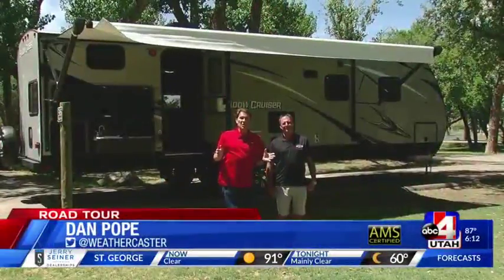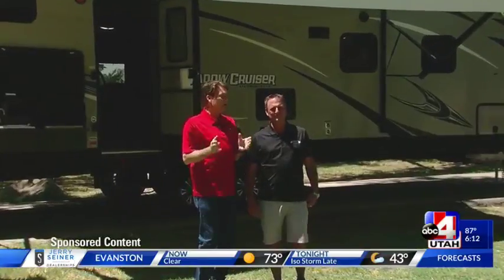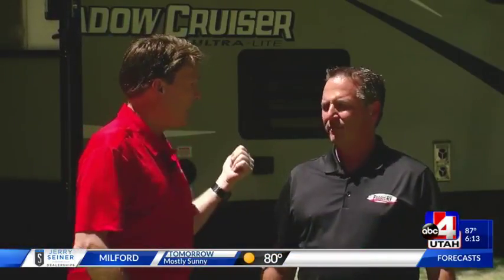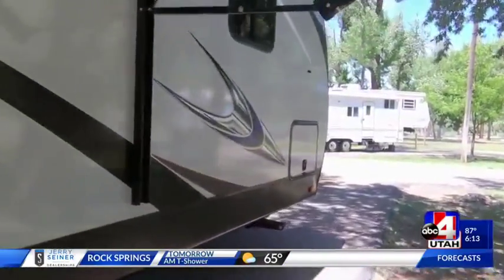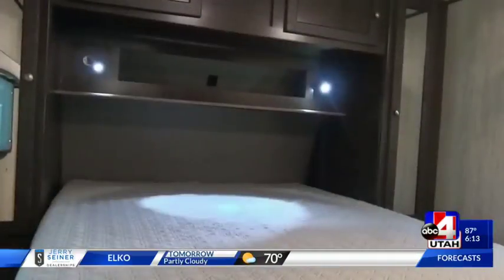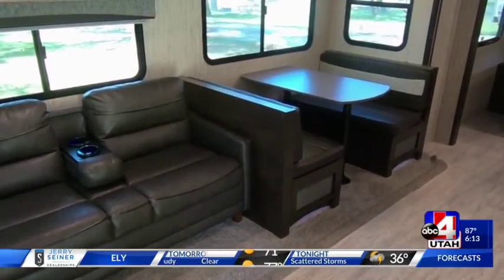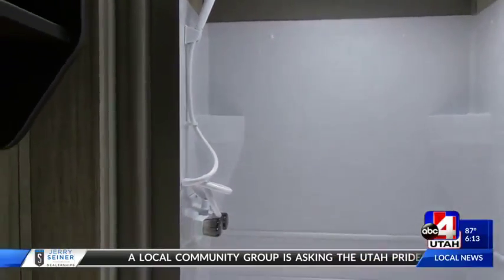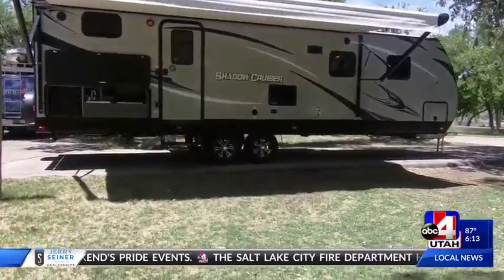Parris RV 2018 Road Tour at Green River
Our, client, Parris RV, was featured on channel 4 news Road Tour series at Green River State Park.

Brett Parris says the Shadow Cruiser will, "fit the whole family, and the dog too!"